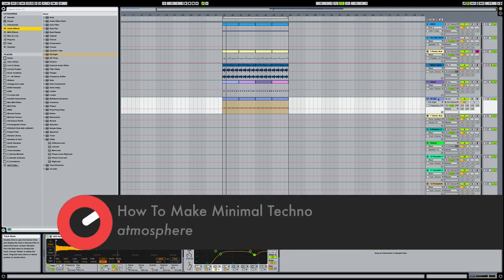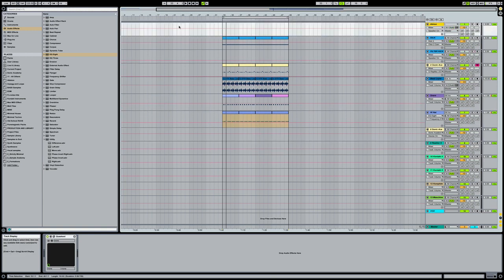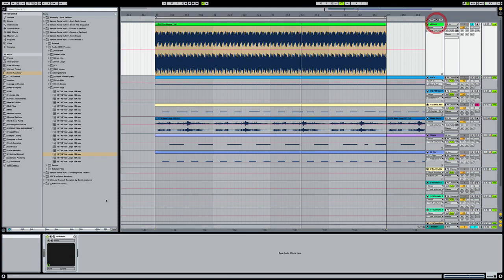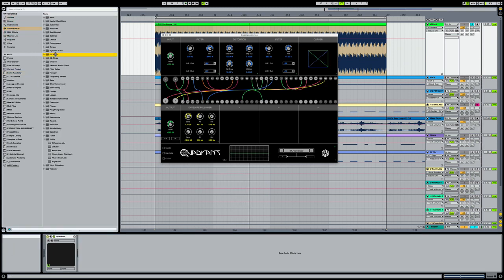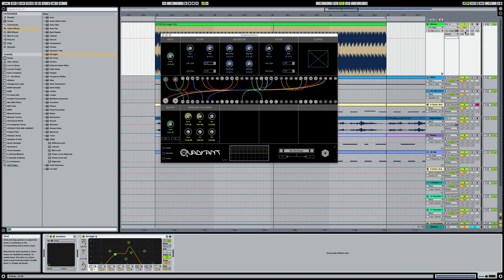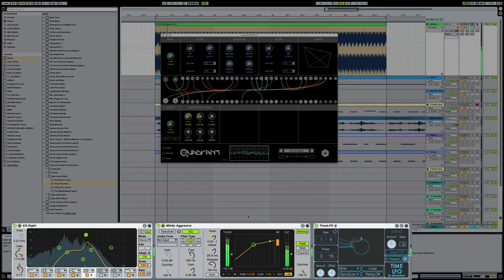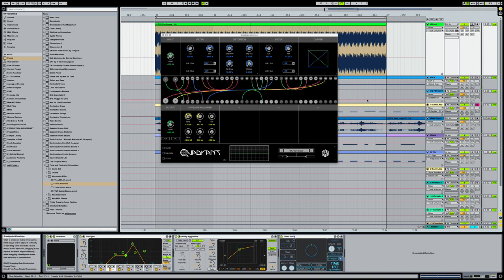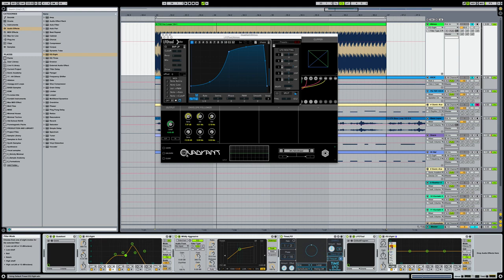Minimal Techno Tutorial 06 Atmosphere